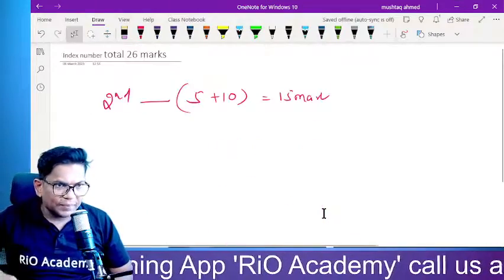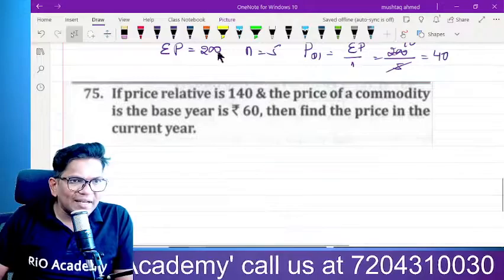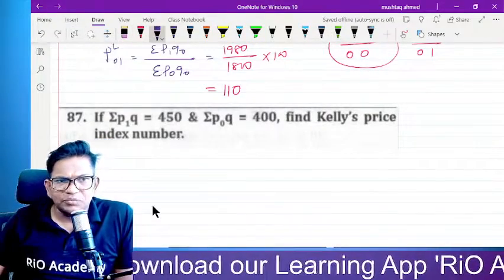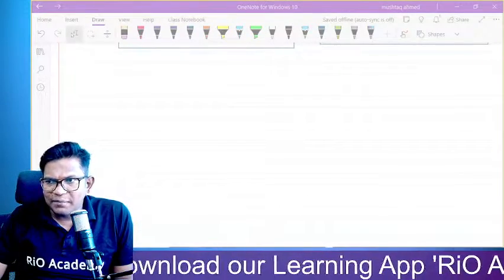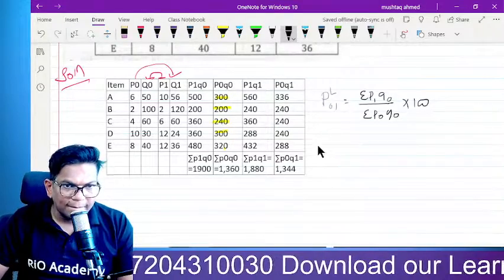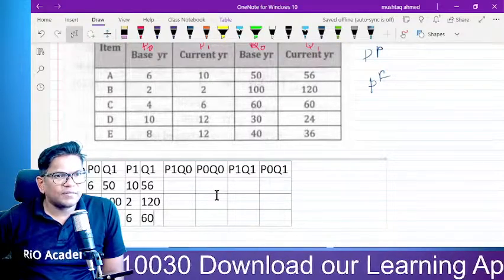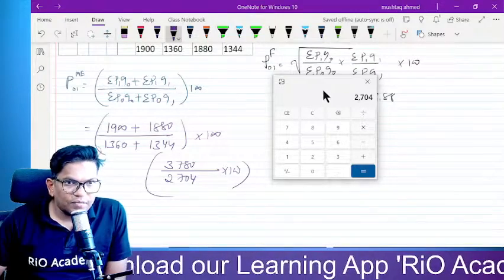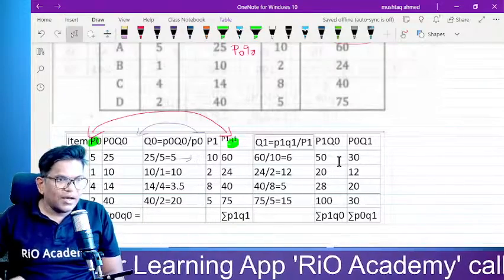2nd puc | Statistics | Index Number | part 1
2nd puc | Statistics | Index Number | part 1